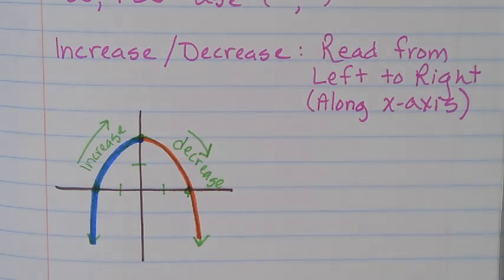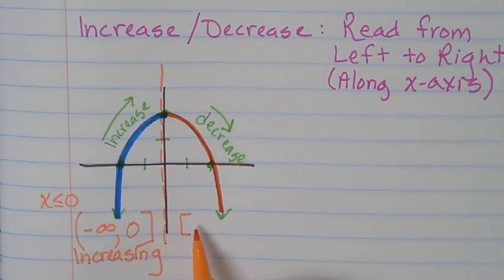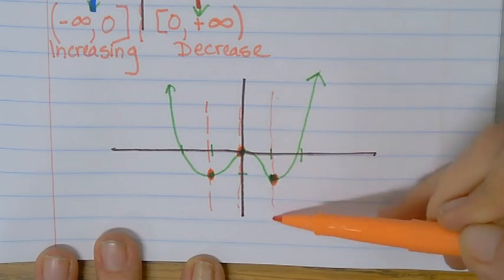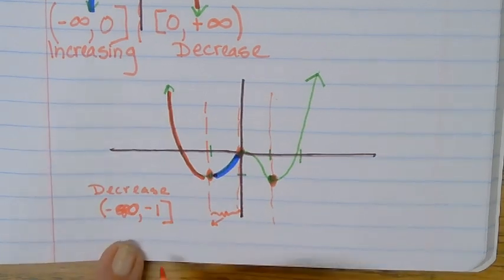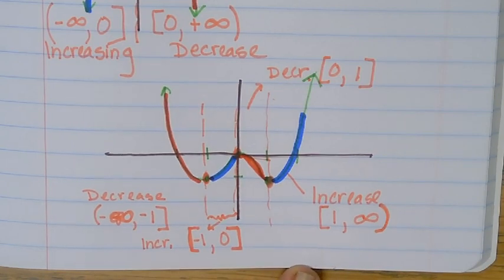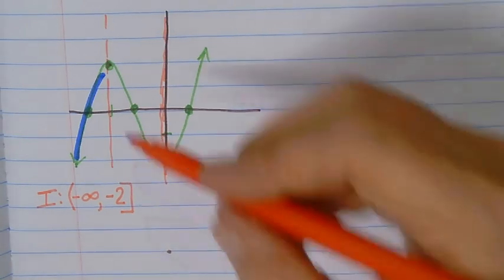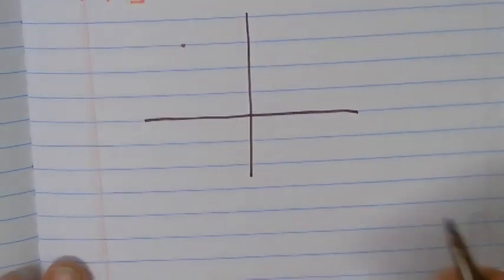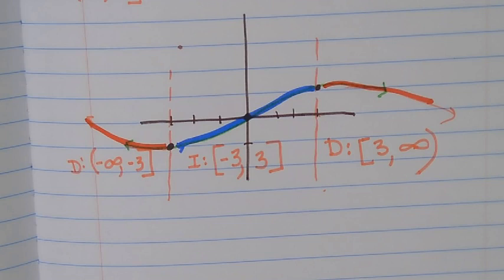Alg 2 - Mar 30 Intervals of Graphs - Increase.Decrease.mp4